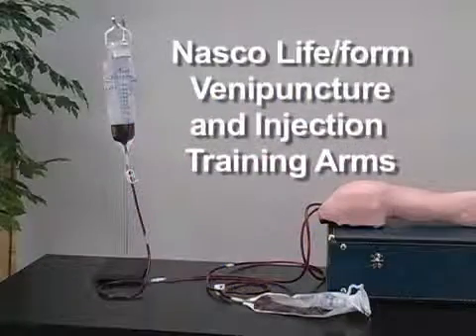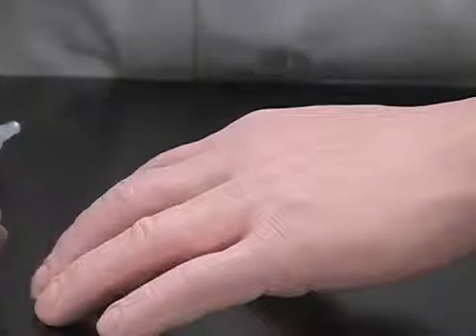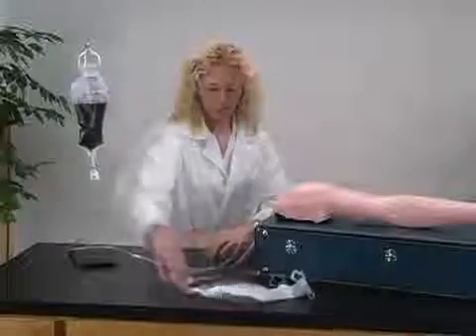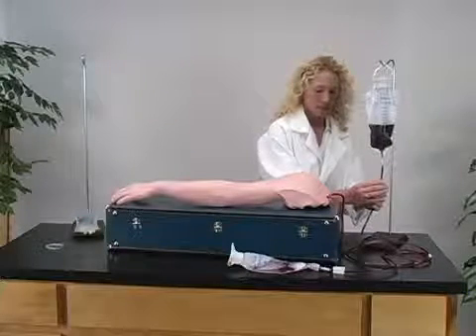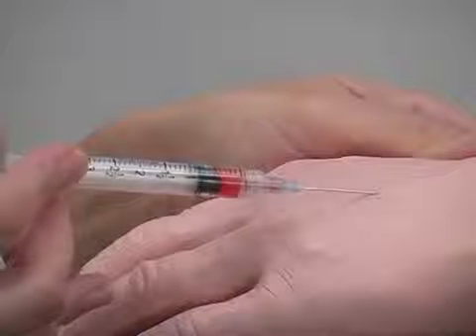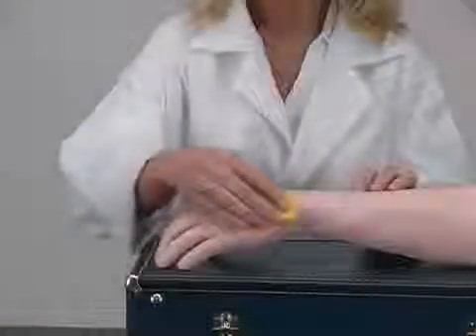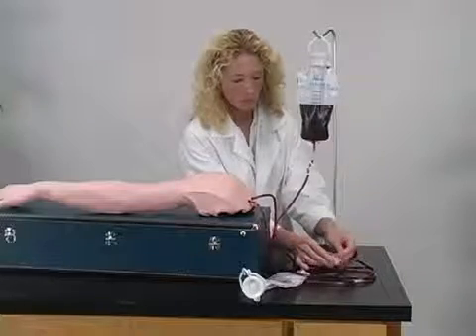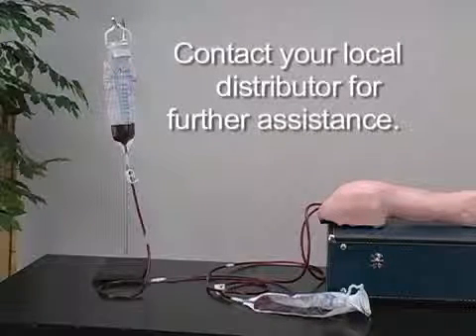Vidéo n°1 bras de ponction veineuse et d'injection niveau perfectionné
Découvrez cette vidéo démontrant les possibilités d'utilisation du bras d'exercice offrant tous les accès veineux pour le traitement intraveineux et l'incision des veines !